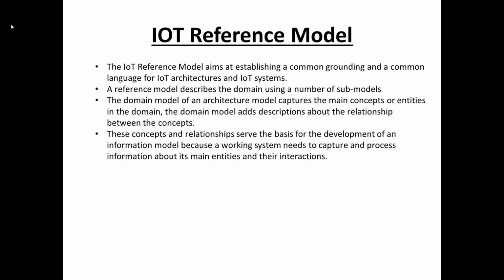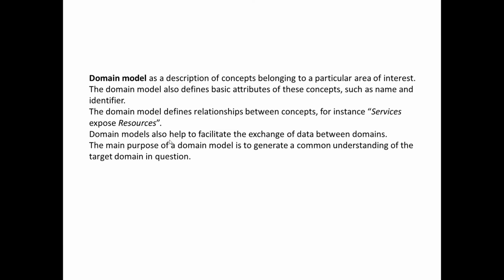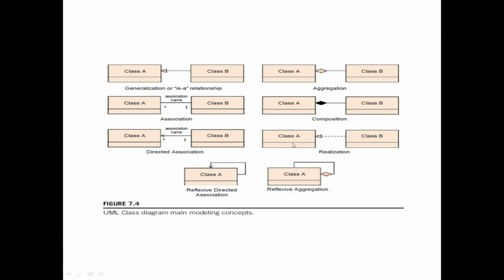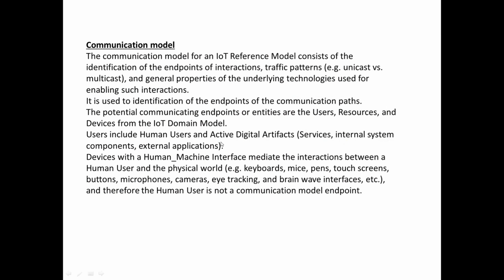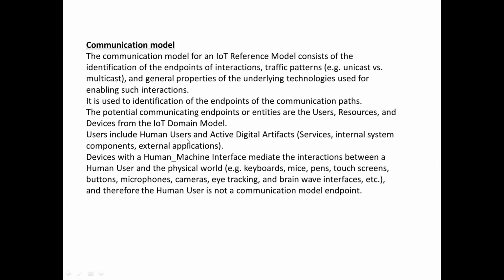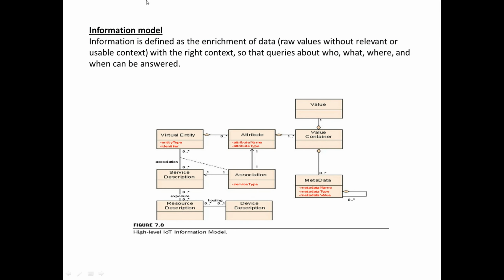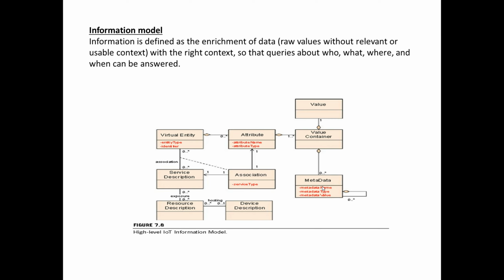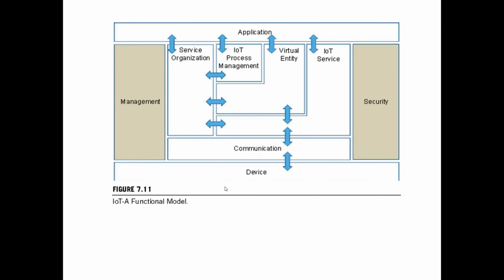Iot reference Model